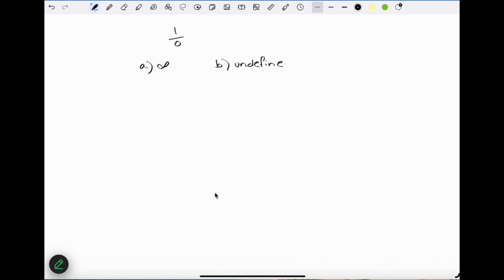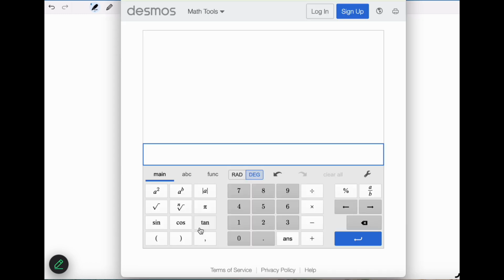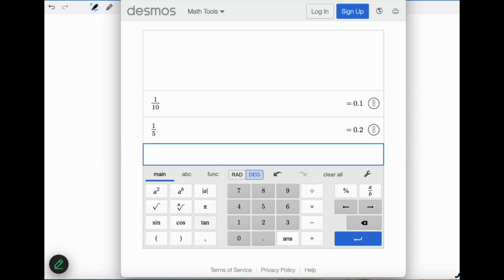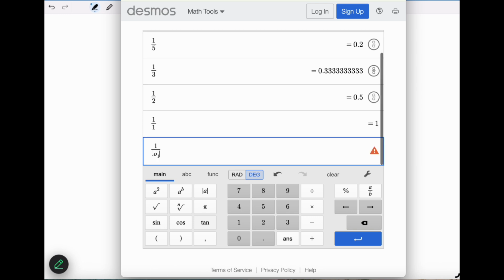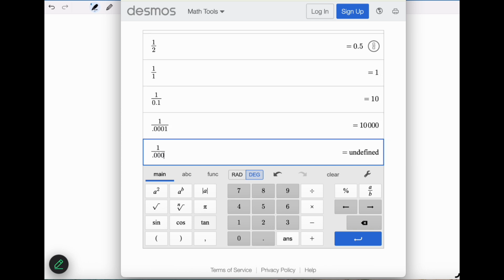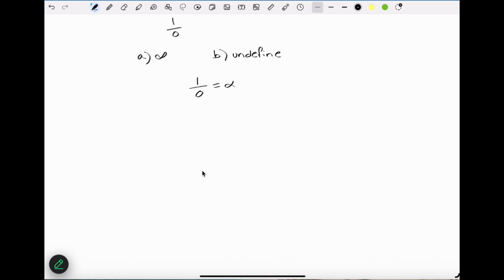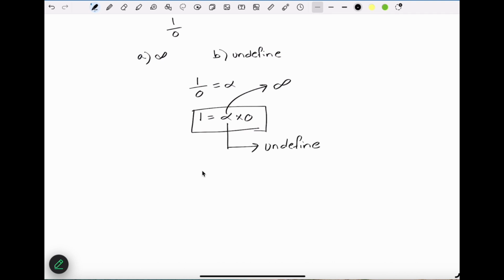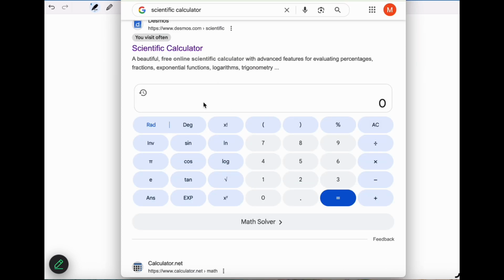Why 1 ÷ 0 Is NOT Infinity! ❌ It’s Undefined | Math Explained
What really happens when you divide 1 by 0? Is it infinity? 🤔
Nope—it’s undefined!
In this short video, we break down why dividing by zero doesn’t give you infinity, but instead leads to a mathematical concept that simply has no meaning.
This is a must-know for anyone learning algebra, calculus, or just trying to understand the logic behind math rules.